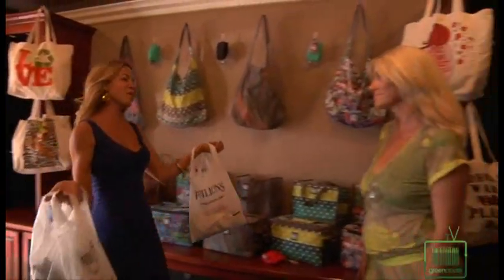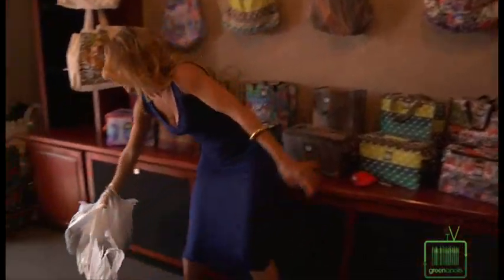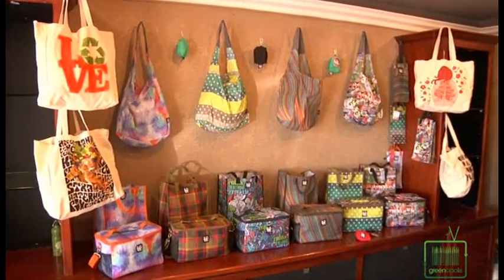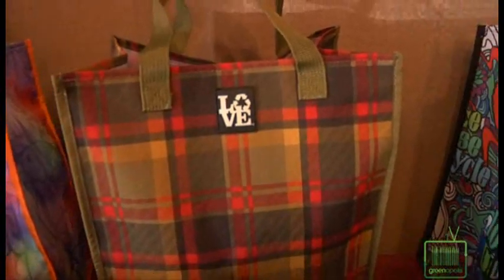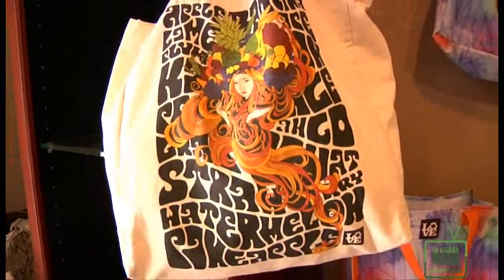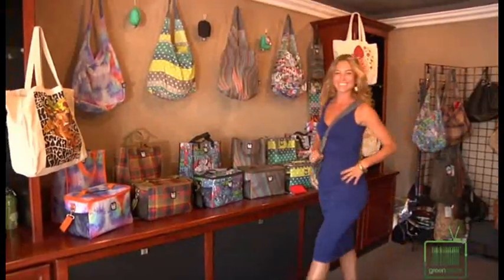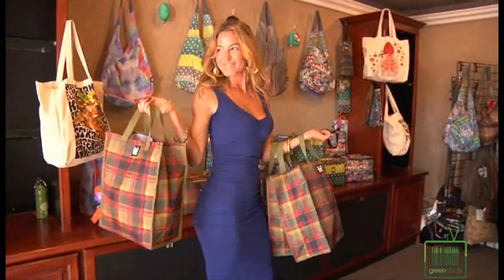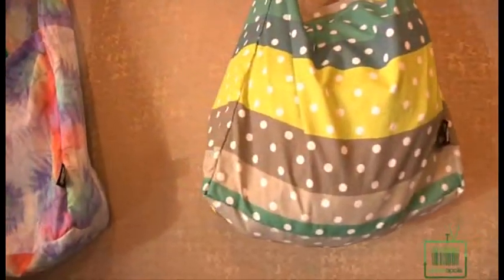LOVE Your Reusable Bag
LOVE Reusable bags and totes are the perfect way to blend function and fashion. Grace Rogers, Vice President of LOVE Reusable bags talks with Melissa McGinnis from Greenopolis TV about the importance of always using a reusable bag. LOVE reusable bags come in different sizes and styles and they can be put in the washing machine! Cut down on your oil consumption by saying NO to plastics bags and LOVE your reusable bag.

Does this ever happen to you?

You leave the store and you have a bunch of useless plastic bags on your arm? Don't let it happen again!  Did you know that over a hundred million barrels of oil are used globally to produce plastic bags, and less than one percent are being recycled?

Paper bags are not that much better. Paper bags cut down about 14 million trees a year in the US alone and less than 20 percent of paper bags are recycled. Melissa visited the love doctor to see if she could help her out.

Plastic bags apparently can make your butt look big! ;-)

We need reusable tote bags and as many as possible to reuse over and over again.

The Love reusable bags are great. You don't want to leave home without them! There's a four-in-one set that's insulated and each bag inside holds up to 60 pounds. They are washable so you can put them right into your laundry. Not to mention how cute they are! If ever you stop at the grocery store or anywhere that you can use these, like at picnics, the beach, sporting events, boat rides - you name it, you're going to look cute.

They're your every day essential items because no matter what, you end up picking up something and  it's better not to carry plastic bags. Let's cut down on oil consumption and get the word out on how much oil go in into producing plastic bags. The hardest part here is to figure out which one to buy because they're all so great!

So don't get caught with a plastic bag ever again. Let's help reduce oil consumption. Thank you Miss Rogers, the Love doctor!